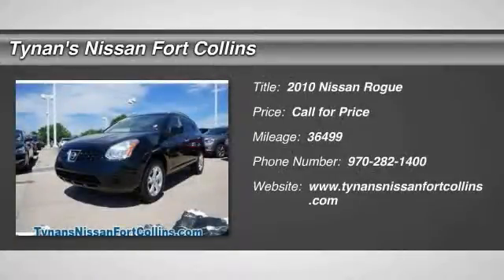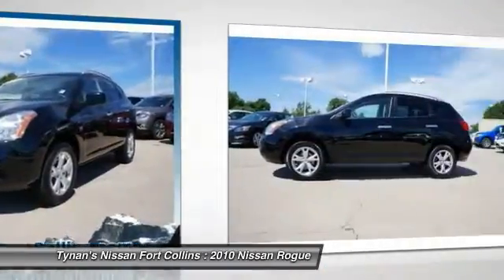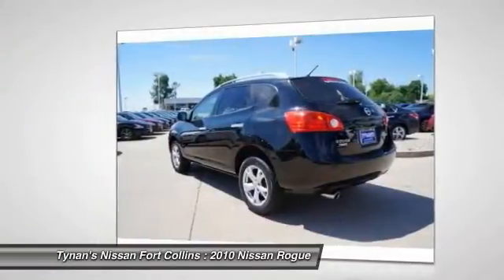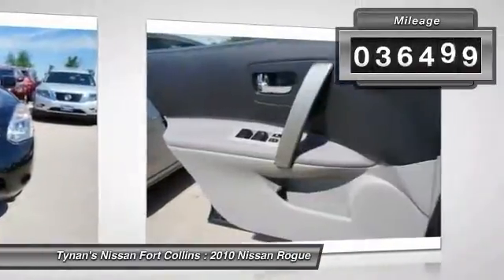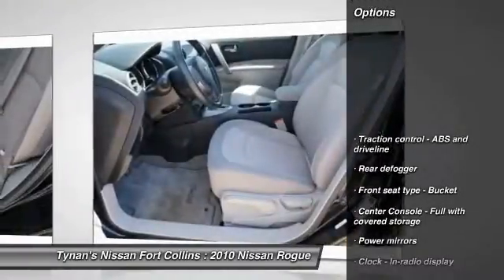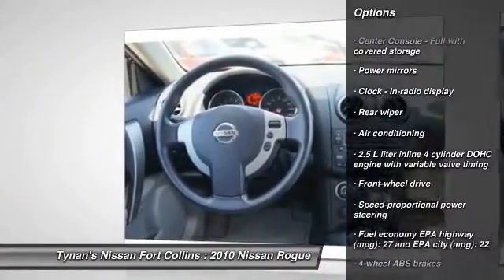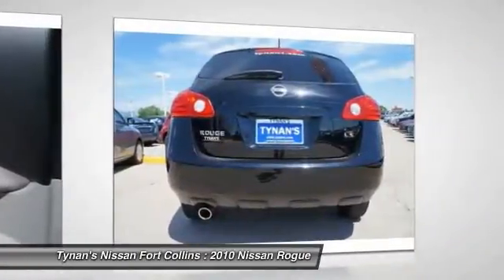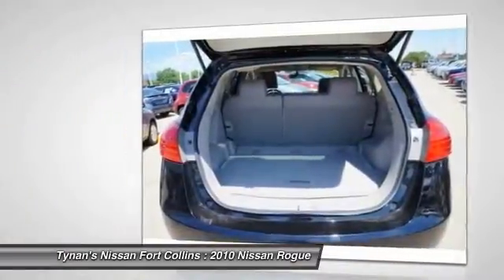2010 Nissan Rogue Fort Collins CO 24890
Looking for the right car? Today could be your lucky day. With 36499 miles, this Grey, 2010 Nissan Rogue equipped with Automatic transmission could be yours. Request more information and set up a test drive right away.